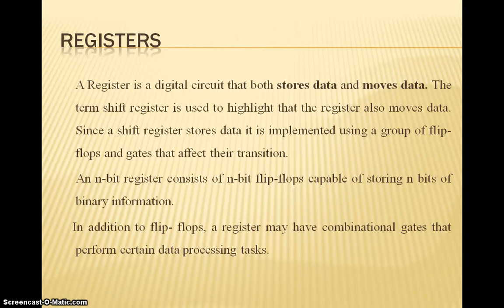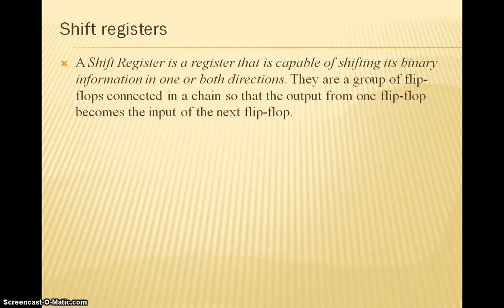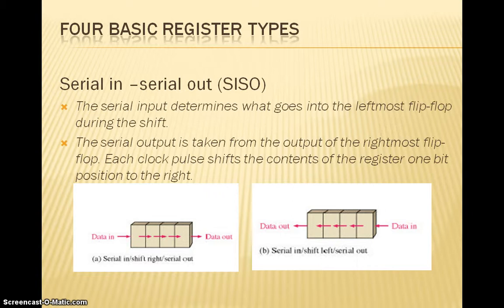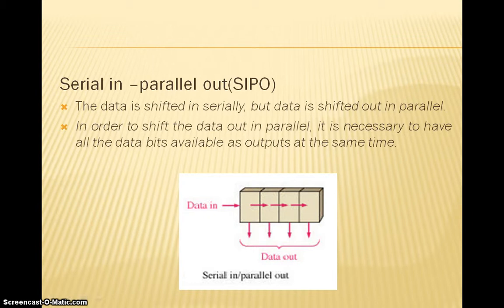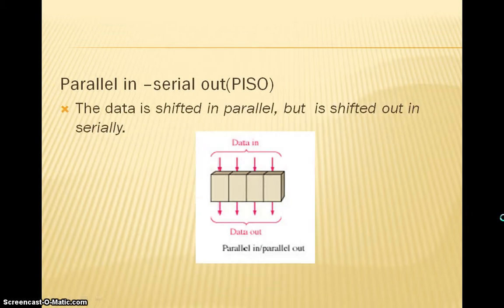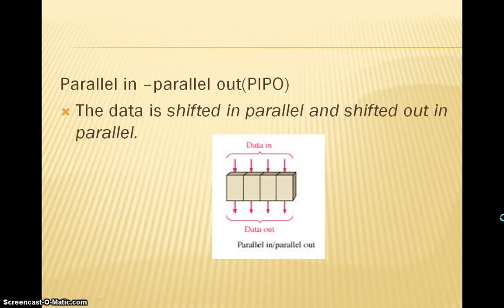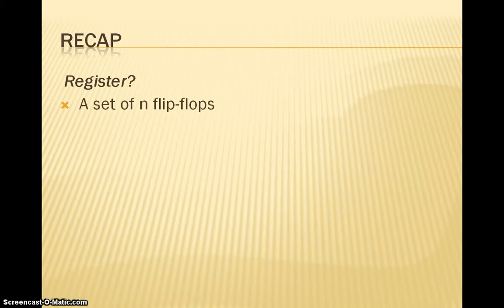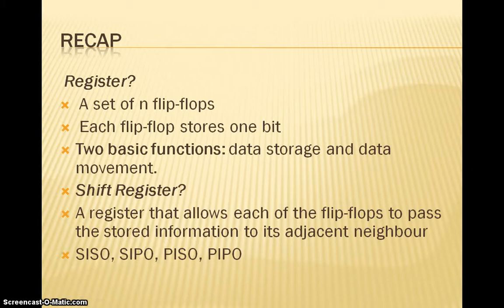Logic design video1